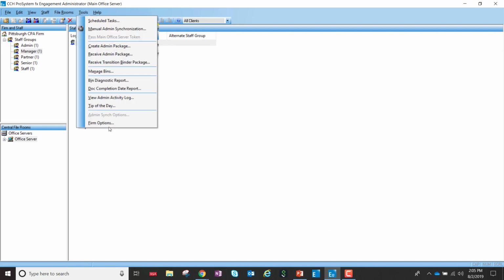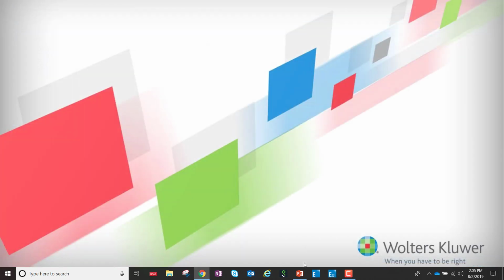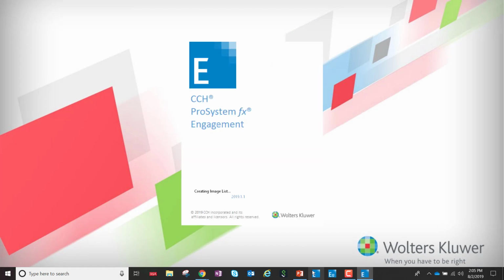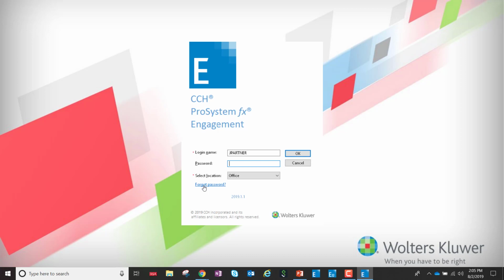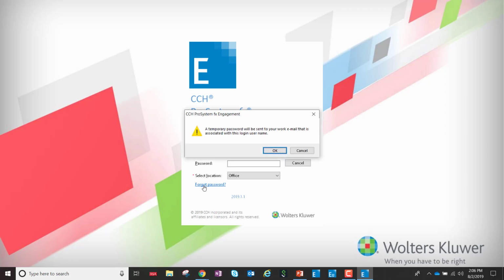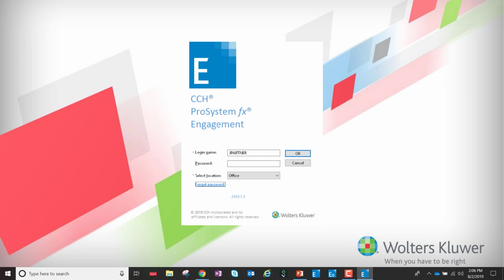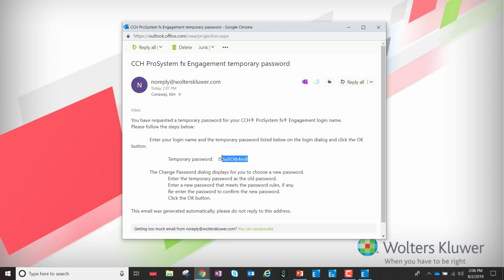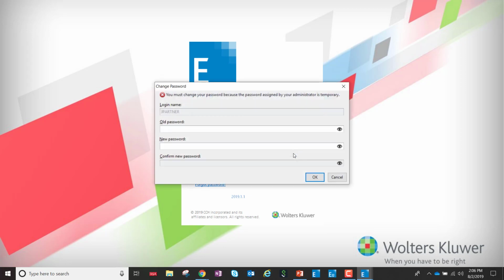CCH® ProSystem fx® Engagement & Workpaper Manager: 2019 Password Reset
This video discusses a new firm option for staff to reset their passwords and login into CCH® ProSystem fx® Engagement and CCH® ProSystem fx® Workpaper Manager.